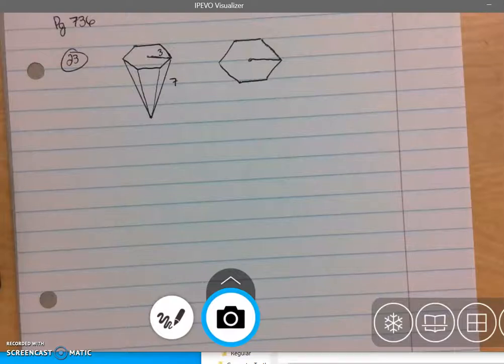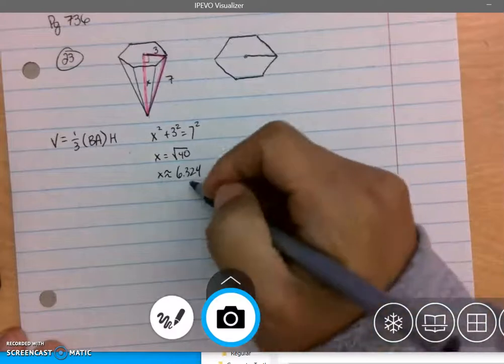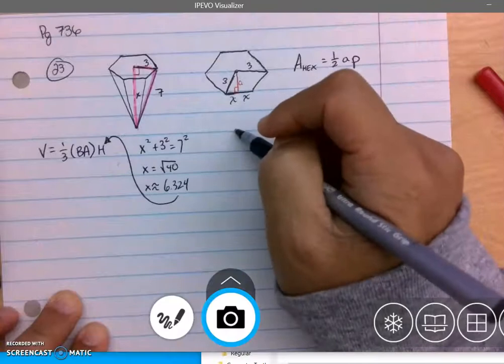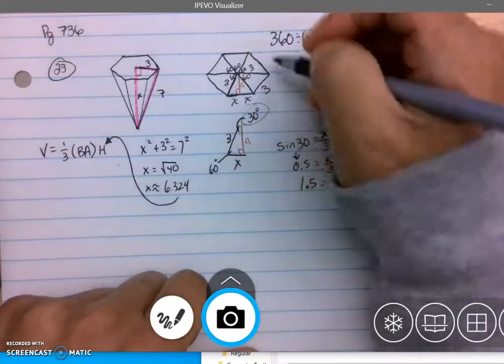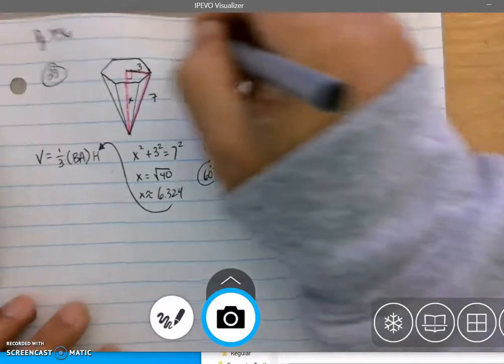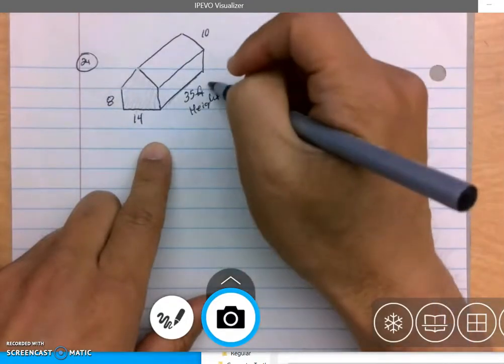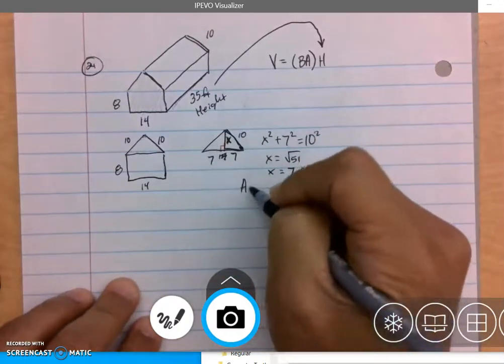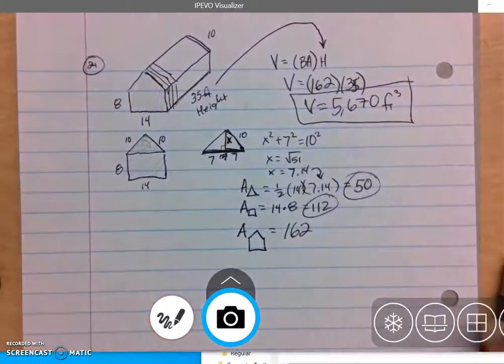How to do Pg 736 #23 and #24